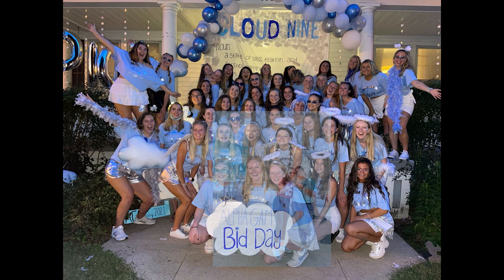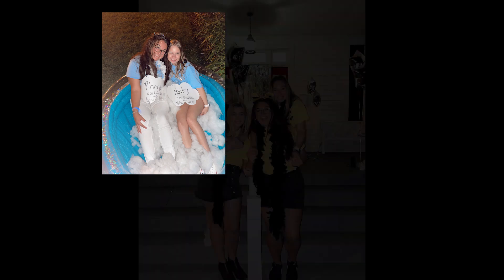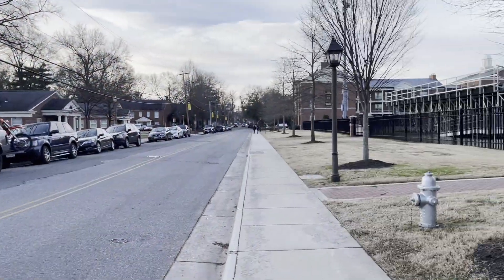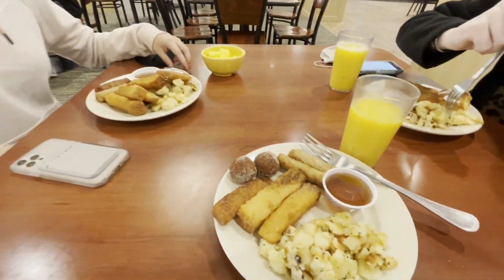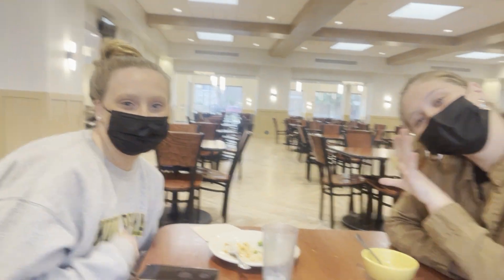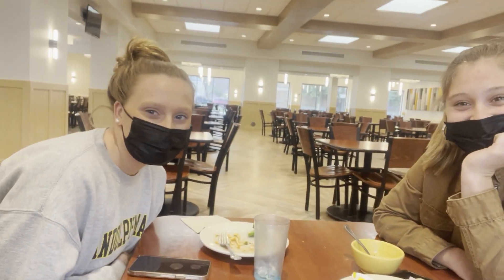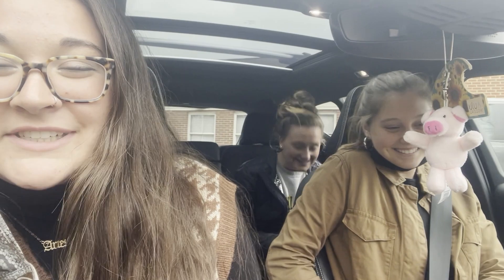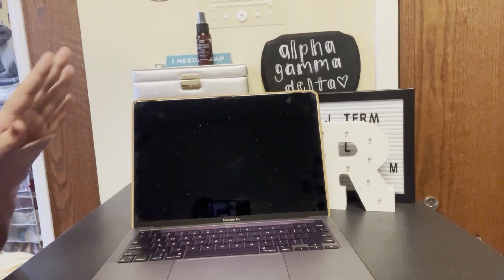Day in the Life of a Biology Student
Experience a day in the life of biology major Rhegan Murray '25 as she navigates a January Term full of classes and research projects at RMC.